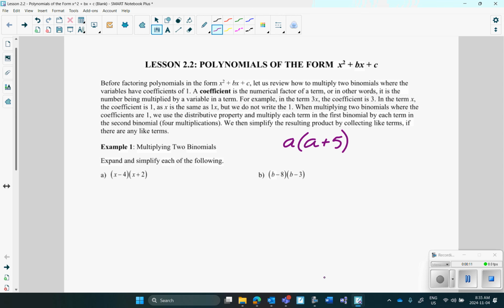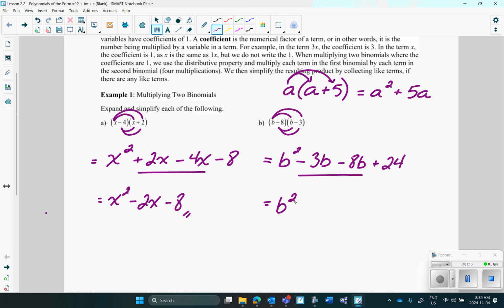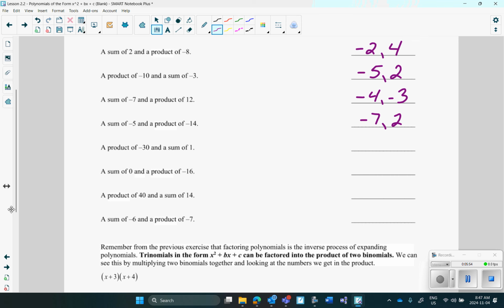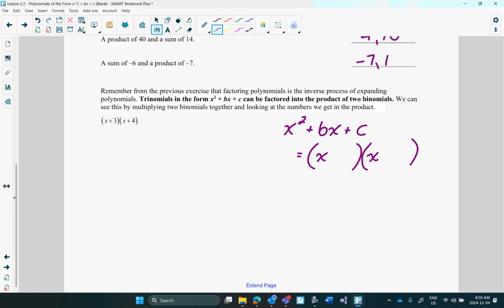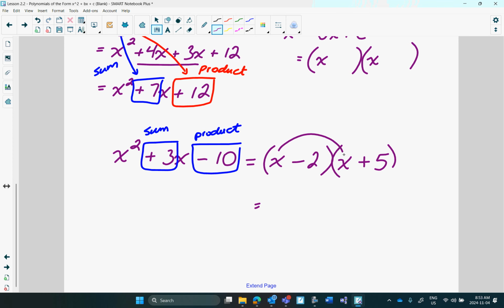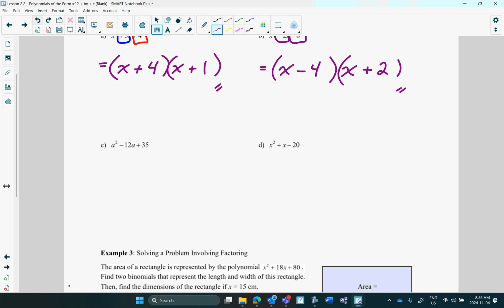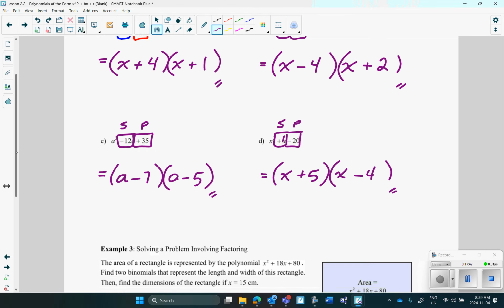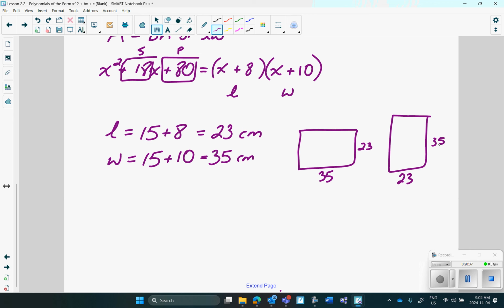Lesson 2.2: Polynomials of the Form x^2 + bx + c (Video Lesson)